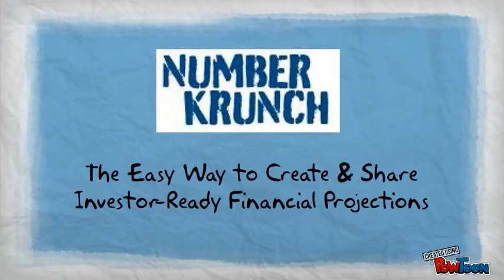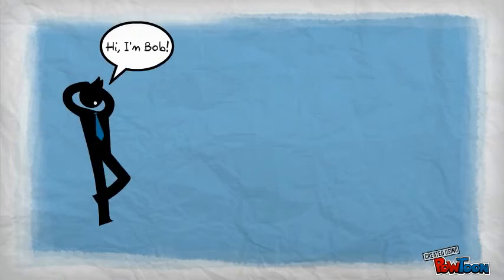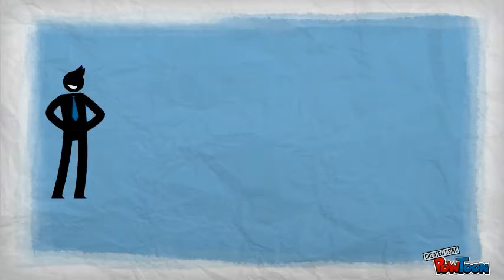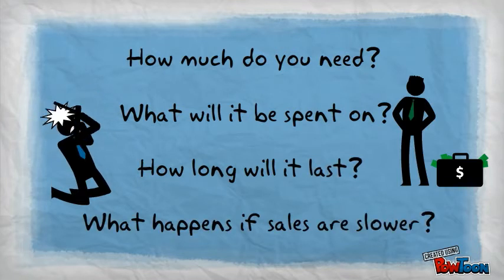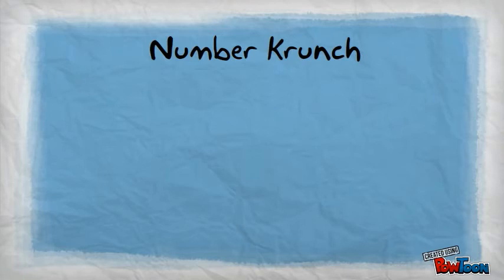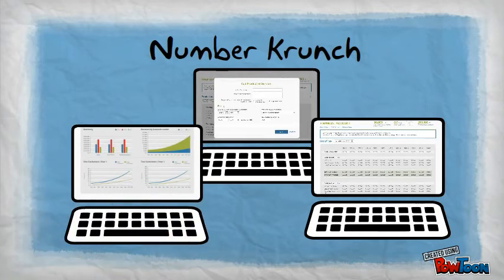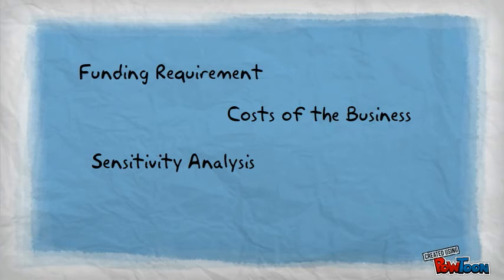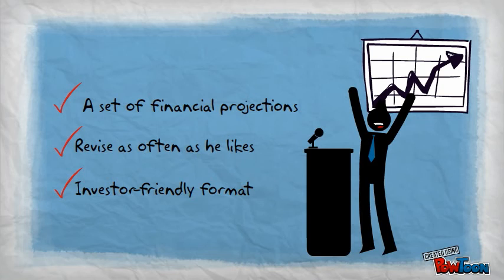Number Krunch - Create & Share Investor-Ready Financial Projections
Welcome to Number Krunch. Are you an entrepreneur struggling to pull together financial projections for your business? And don't have a Masters in financial modelling? Let's see how Number Krunch can help.
Meet Bob. One day Bob has an idea for a business. So he builds a website, maybe a demo or even a prototype; heck he may even start to get some early customers.
Bob really believes in his business and wants to see it grow. But he needs funding to do this. So he starts talking to potential investors.
Investors are keen to know all about Bob's business and ask all sorts of financial questions that Bob isn't yet used to answering.
So where can Bob get these answers? Bob could build his own financial model from scratch -- but that takes time away from building his business and Bob may not know where to even start.
He could download a generic template from the internet -- but that may not fulfil his needs and might not be flexible enough for Bob.
Or he could pay an accountant to put together a financial model for him -- but that can be expensive.
Or Bob could use Number Krunch
Number Krunch walks you through the steps of building your sales projections by entering some basic information about your potential customers, sales patterns, and pricing. And it then takes you through all the costs you are likely to encounter in your business -- from cost of sales and staffing, to operating expenses and equipment.
This allows you to see what the funding requirement might be for your business, what the major costs are and what affect changes in sales or costs will have on this funding requirement. And allows you to share whatever information you want with advisors and potential investors.
Bob now has a set of financial projections, that he can revise as often as he likes. And in a format that potential investors will like
...without the need for a Master's in financial modelling!
Number Krunch -- The easy way to create and share investor-ready financial projections, helping you increase the changes of attracting investment.